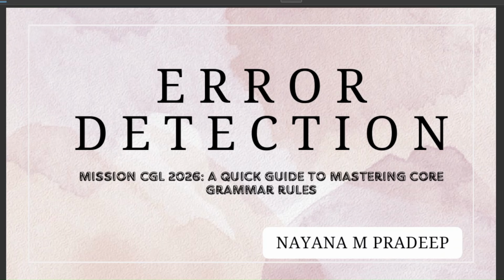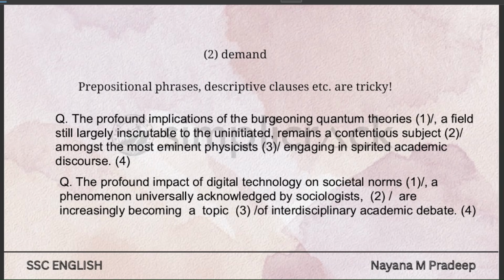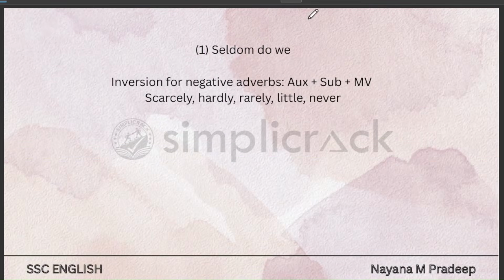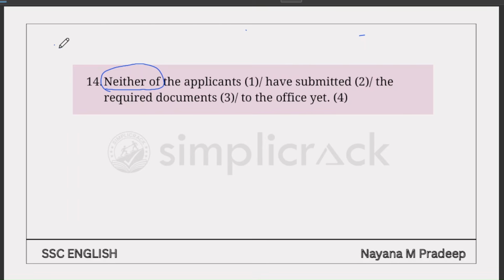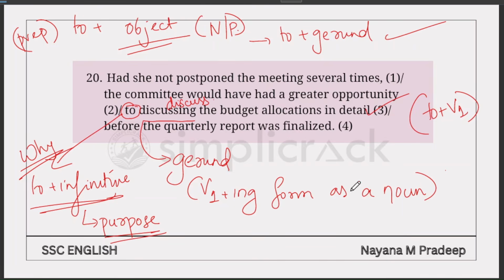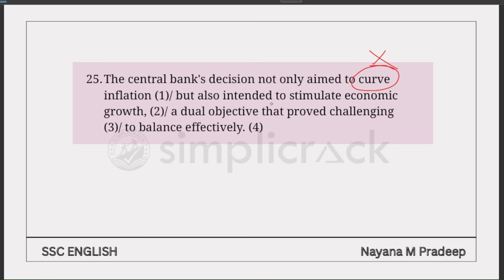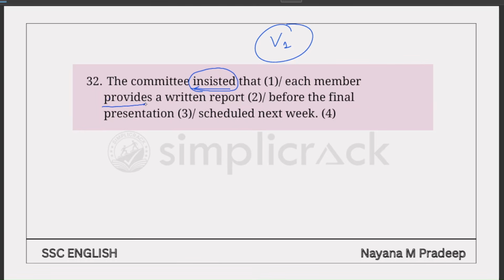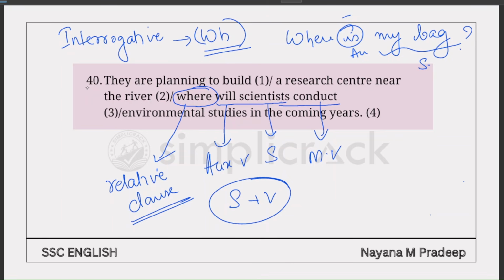Top 100 Error Detection Questions of SSC 2025|Most Repeated Error Questions in SSC CGL| SSC MONK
In this class, we cover the Best Error Detection Questions asked in SSC 2025 exams along with important grammar concepts, shortcut tricks, and exam-oriented approaches specially designed for SSC CGL 2026 aspirants.

🔥 This session includes:
Most Expected Error Detection Questions
SSC 2025 PYQs
Grammar Rules for SSC CGL
Exam Pattern Based Practice
Shortcut Tricks & Concept Clarity
Important Questions for Tier 1 & Tier 2

📚 Topics Covered:
✔ Subject Verb Agreement
✔ Tenses
✔ Articles
✔ Prepositions
✔ Pronouns
✔ Conditional Sentences
✔ Parallelism
✔ Modifiers
✔ Vocabulary Based Errors
✔ Sentence Structure Errors

🎯 This class is useful for:
SSC CHSL
SSC MTS
SSC CPO
SSC GD
Banking Exams

👉 If you want to score 45+ marks in SSC English, this Error Detection session is a must watch.